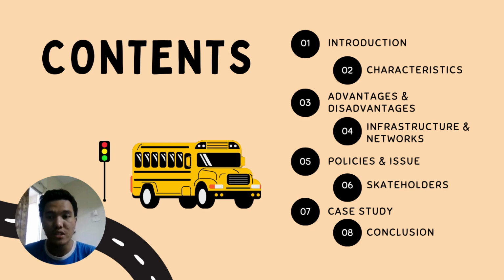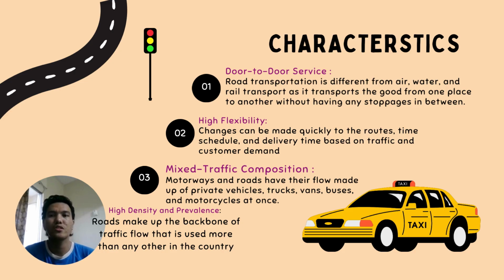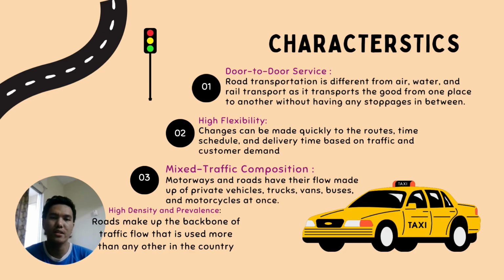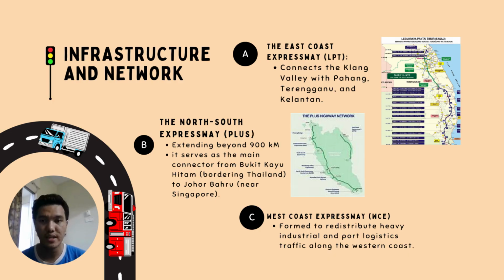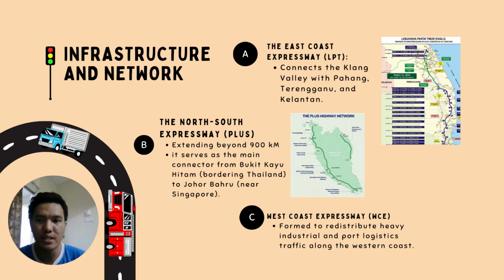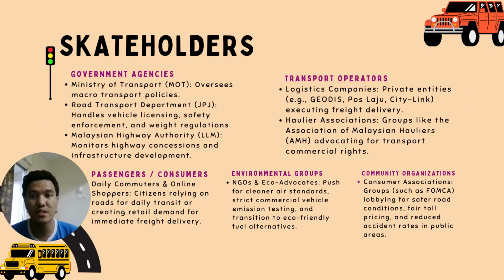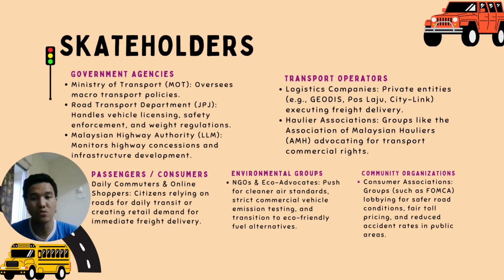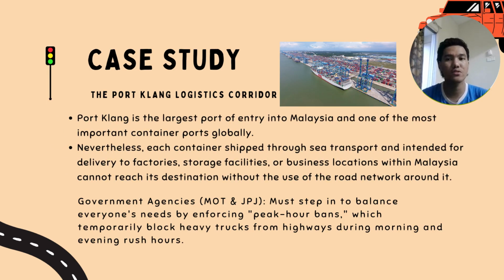TPT251 INDIVIDUAL ASSIGNMENT (ROAD TRANSPORTATION)